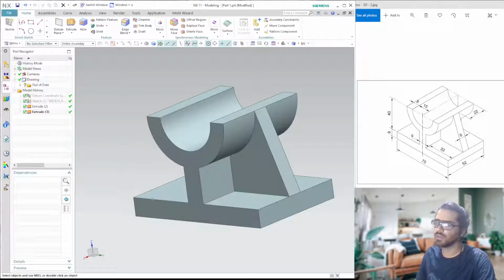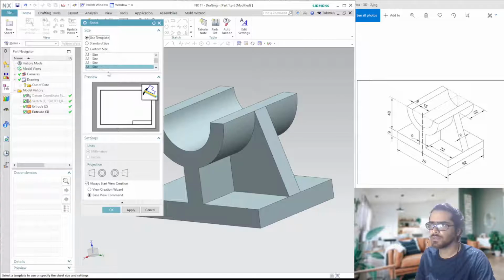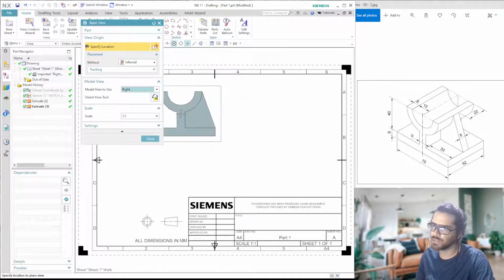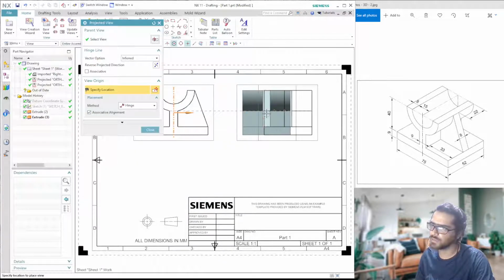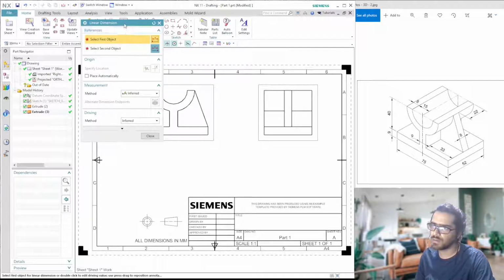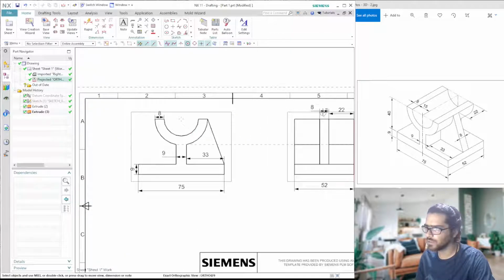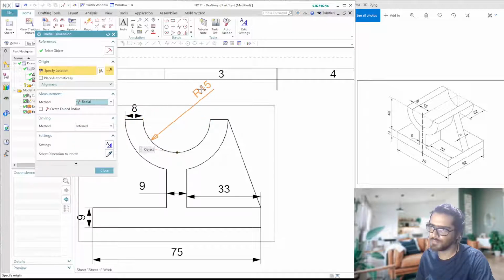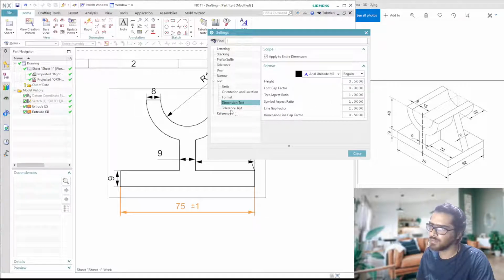Learning Unigraphics Nx 3D and Drawing Through Practical examples - Tutorial 2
This is the second tutorial in this series where I am covering the basics of Unigraphics NX.
In this tutorial we will learn how to make drawing from an already existing 3D part.
I will be covering following topics:
Creation of drawing views
Linear dimensions
Radial dimensions
Basic text and tolerance settings.